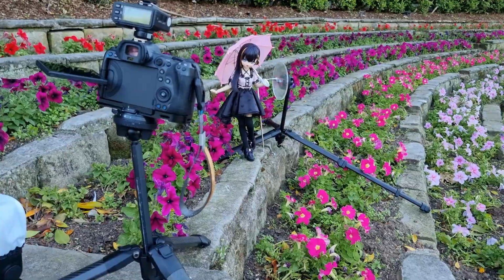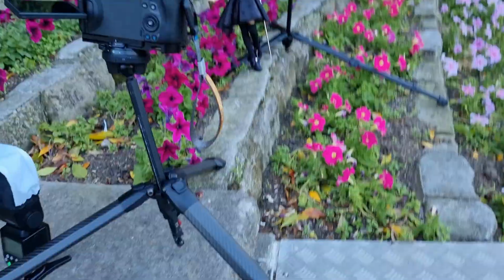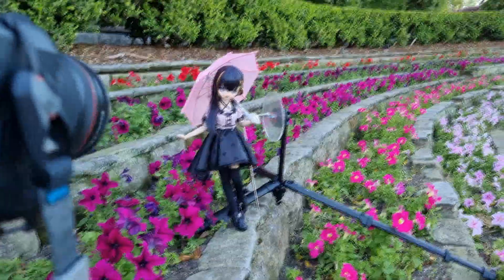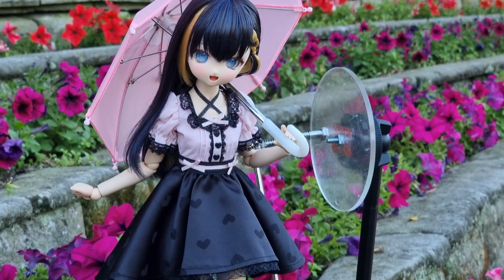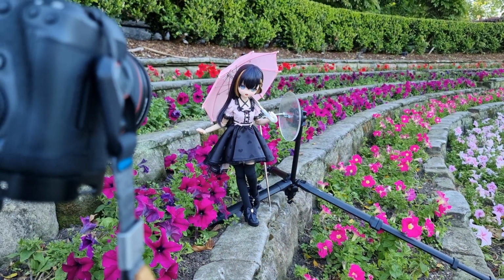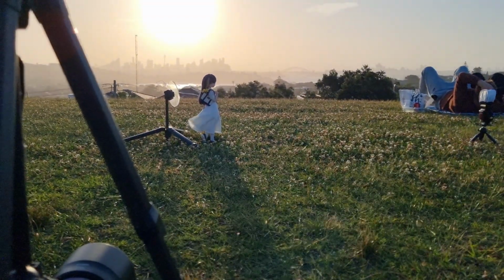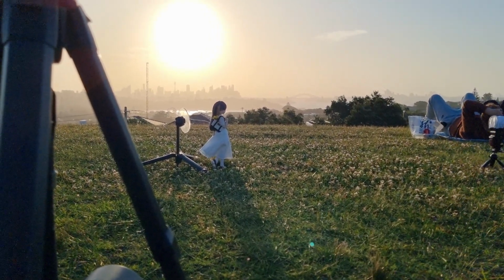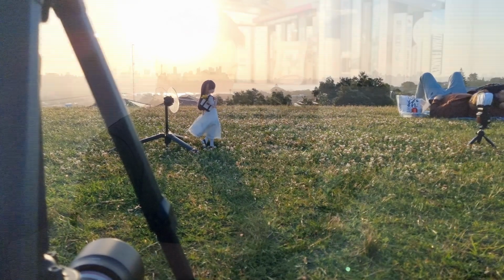Failing Under Disastrous Winds (Doll Vlog #11)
Doll Photography Vlog (Sydney) Issue #11. Please enjoy the behind the scenes for my work.

Follow me on: Instagram, Twitter(X), Threads: @AkatsukiLemon

Gear that I use or recommend
Cameras:
Canon EOS R5 (Currently using)

Lighting:
IWATA GL-01
IWATA MA-03
Godox TT685ii
Godox X2T